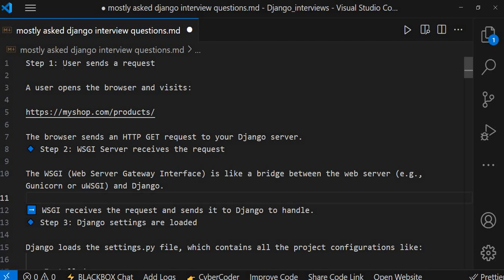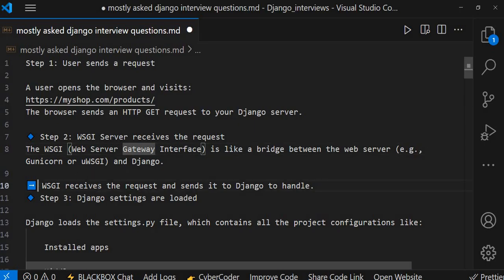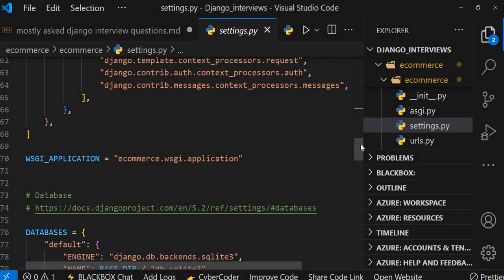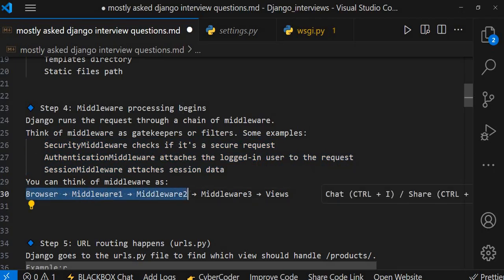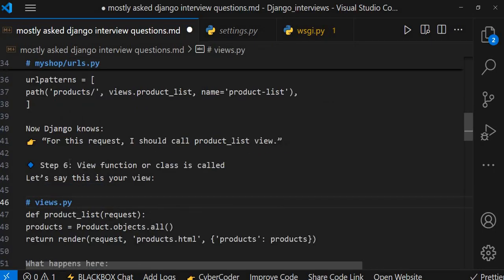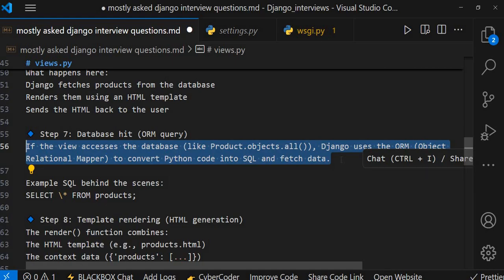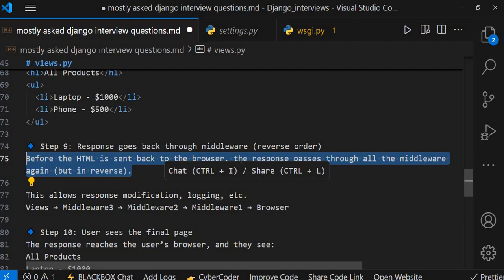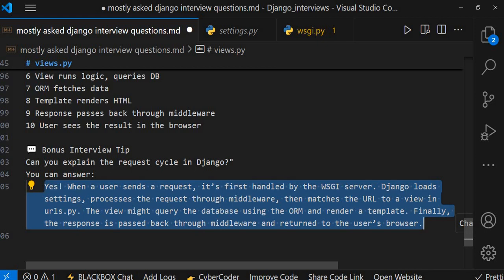Django Request-Response Cycle Explained (Step-by-Step Walkthrough) | Code With Hafiz | Learn Django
Ever wondered what happens behind the scenes when you visit a Django URL? In this video, we break down the Django Request-Response Cycle using a real-world example

📌 What You’ll Learn:
✅ Step-by-Step Flow – From URL to Database & Back
✅ Key Components – URL Dispatcher, Views, Models, Templates
✅ Real-World Example – How a product listing page works
✅ Debugging Tips – Common bottlenecks & how to optimize

💡 Perfect For:
✔ Django Beginners
✔ Full-Stack Developers
✔ Backend Engineers preparing for interviews

🔧 Try It Yourself: Follow along with a Django project!

Step-by-Step Request Lifecycle
1️⃣ User Hits URL

2️⃣ URL Routing

Django’s urls.py matches the path to a view:

Why Understand This?
✔ Debugging – Know where errors occur (URLs, views, DB, templates)
✔ Optimization – Identify slow queries or rendering issues
✔ Interview Prep – Common question for Django roles